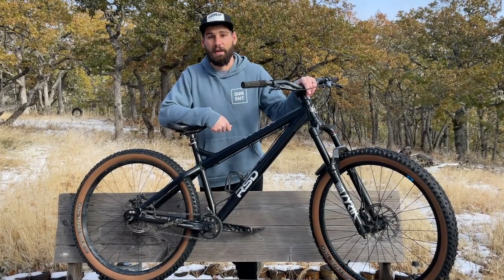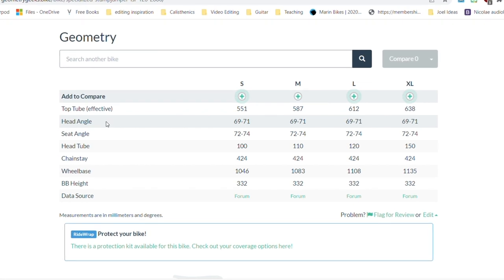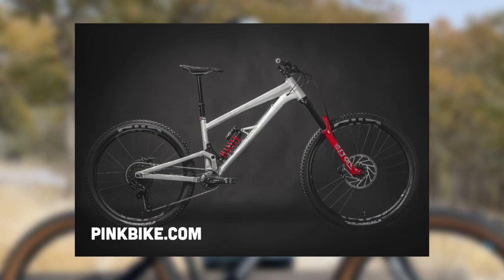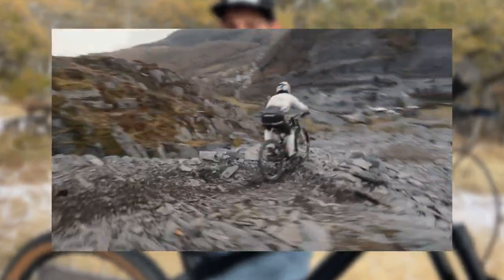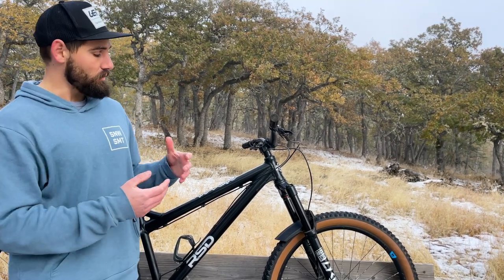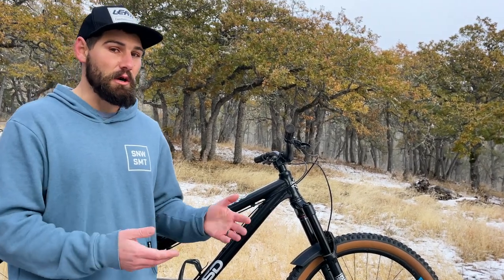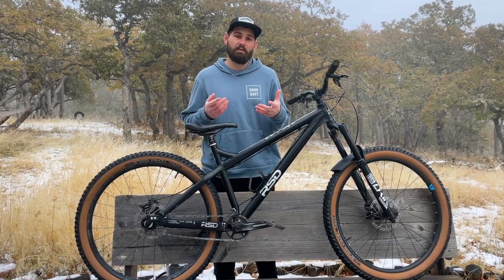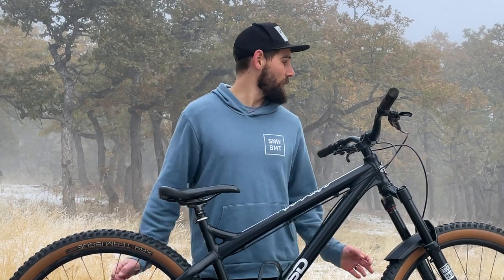MTB Geometry Explained: Poppy, Playful, & Fun!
Mountain bike geometry has changed a TON over the past ten years, and riders now have more options than ever when it comes to choosing a frame that best suits their riding style. My preferred geometry is all about making my hardtail fun, poppy, and playful; making every trail feel like a skatepark!

Our goal is to release one new video a week. What else would you like to see us try?